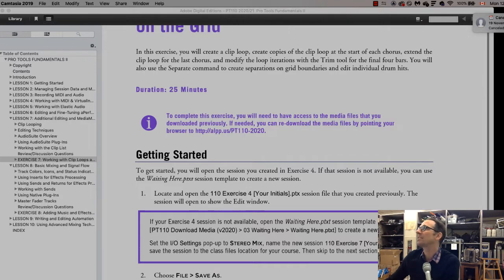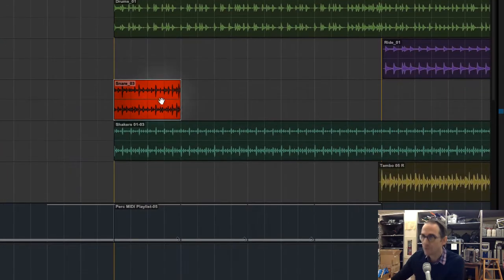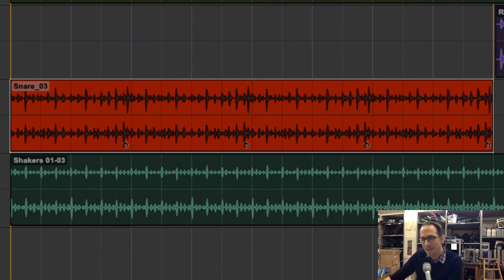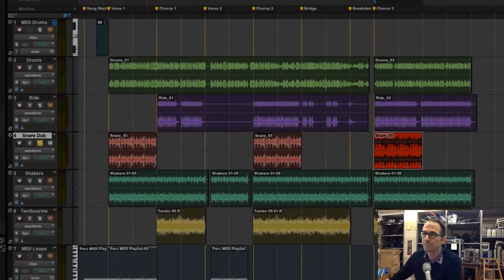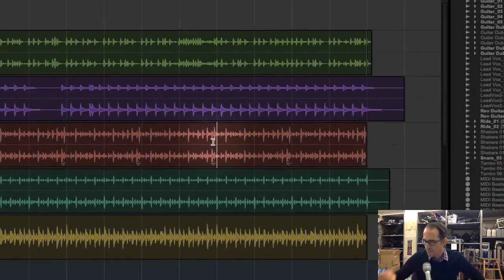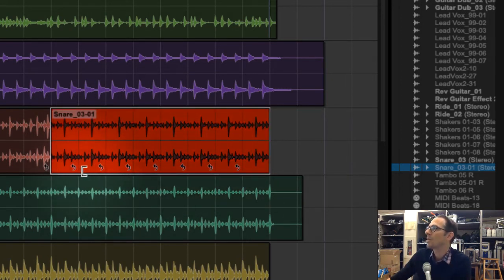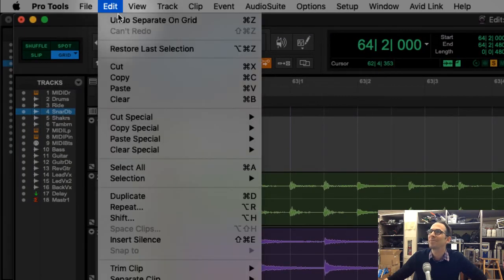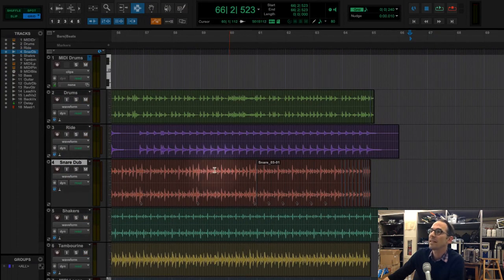Pro Tools - 110 eBook, Exercise 7 Tutorial